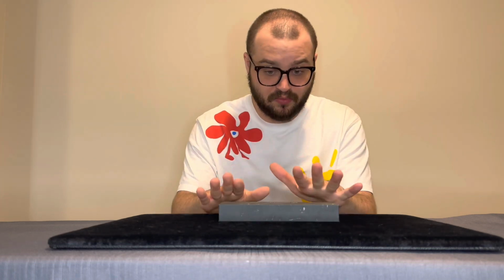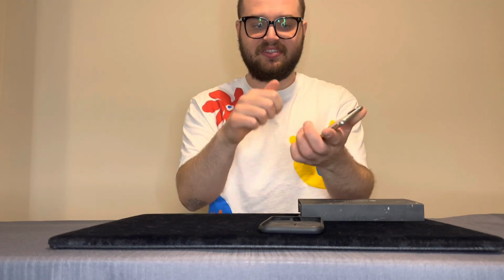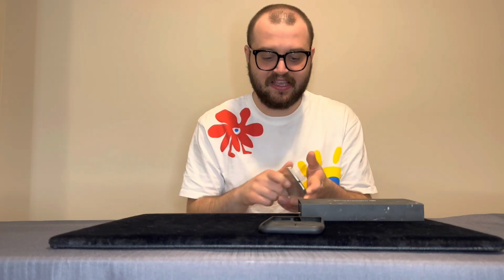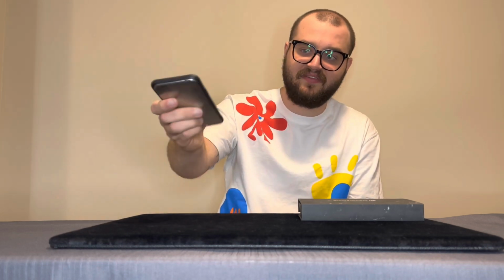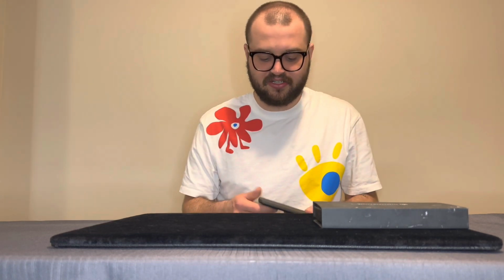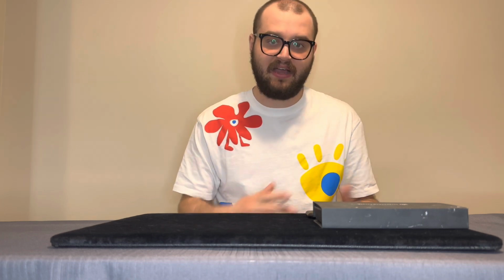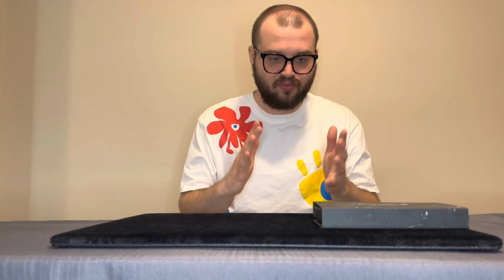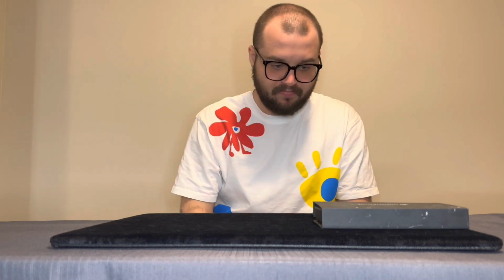Metal Phone by Joao Miranda - Magic Review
Hello there everyone, I am trying to build a magic review channel since a lot of tricks, books, and downloads lack reviews and input. Since I own so much magic, I have decided to create this channel in order to help you make better purchases and give you an idea about what you are purchasing! In this video, I look at Metal Phone by Joao Miranda.

ALAKAZAM CODE: SEBASTIAN05856